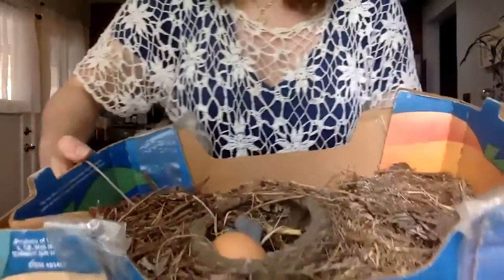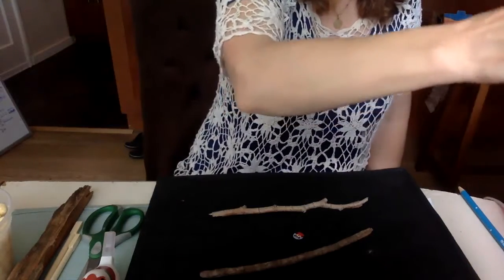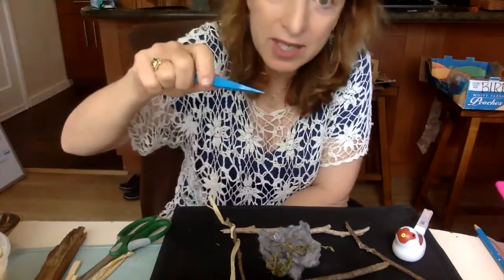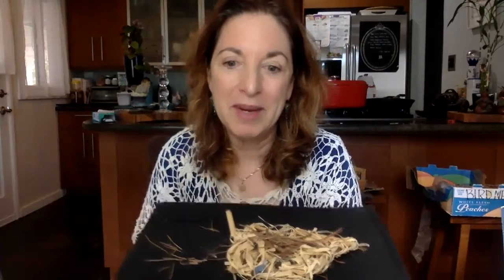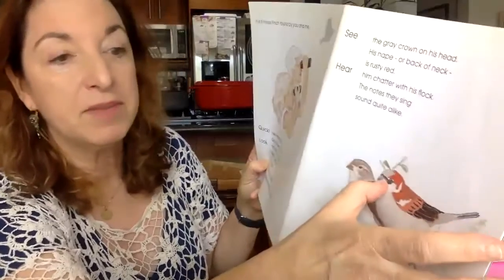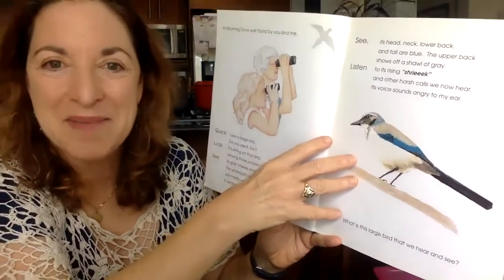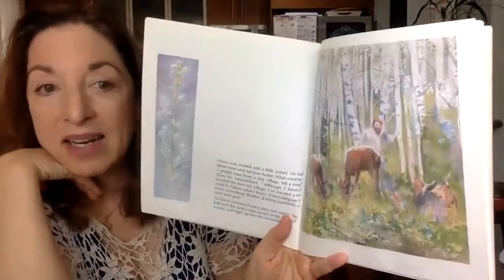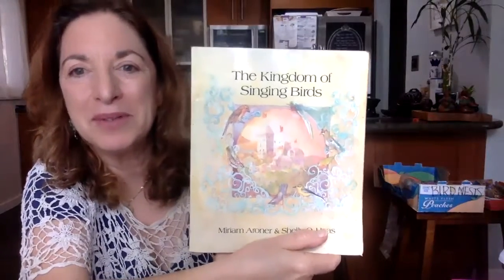Full STEAM Ahead: Birds, Beaks and Nests with Chaia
1. Use tweezers or spoons to imitate how a bird uses his bill to make a nest. 2. Learn about different kinds of birds and bird nests.
3. Listen to the call of a Songbird and the story of  "The Kingdom of the Singing Birds."